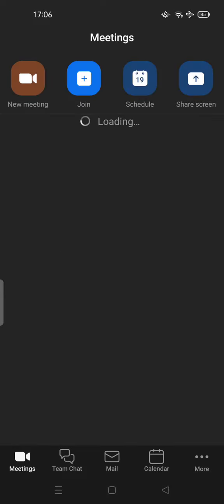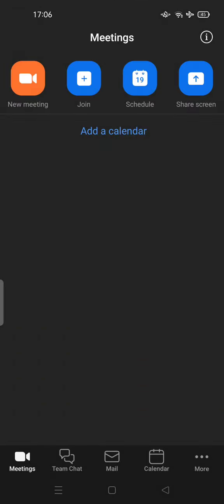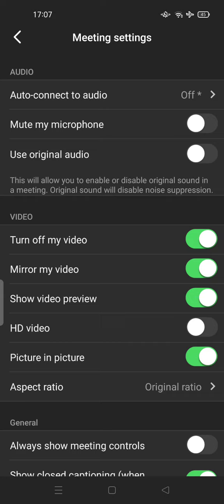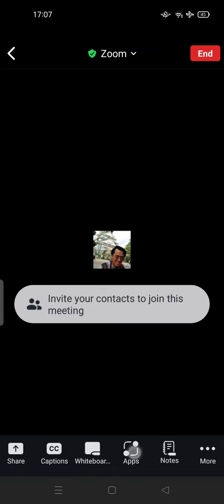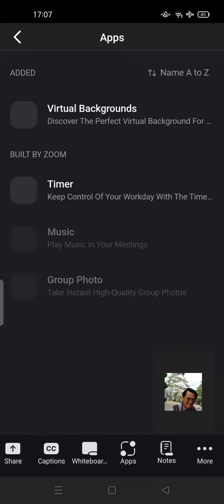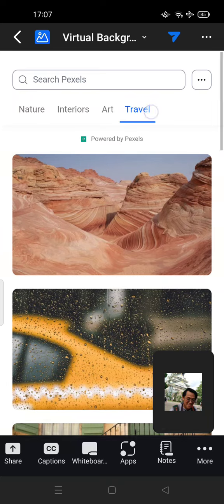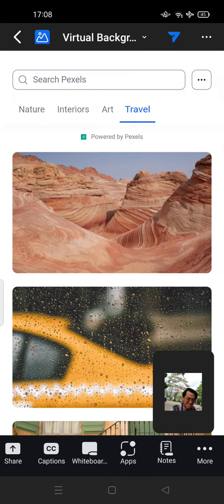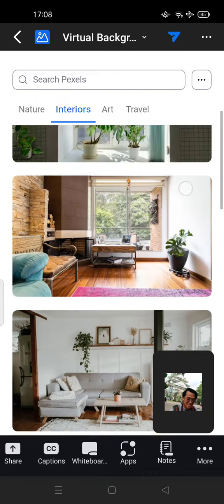⭐ INSTANT HELP: How To Use A Virtual Background On Zoom - Easy Fix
How To Use A Virtual Background On Zoom - Easy Fix.